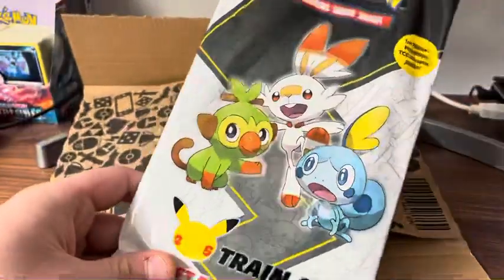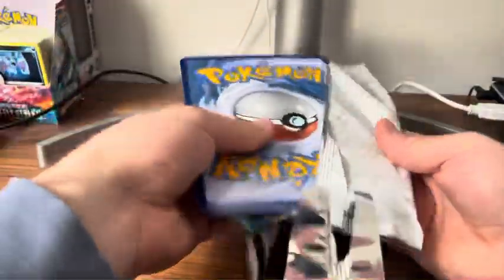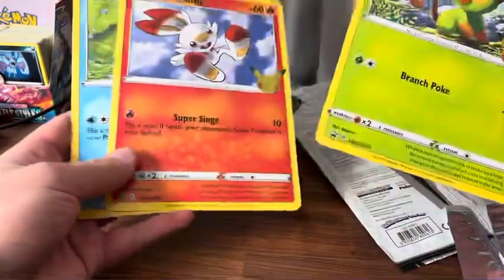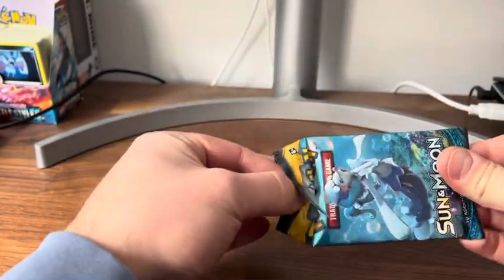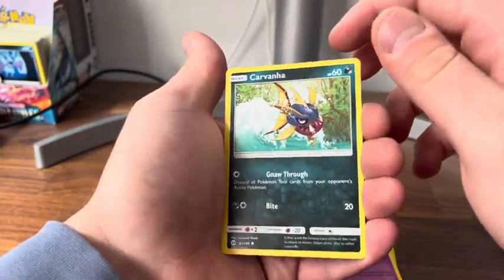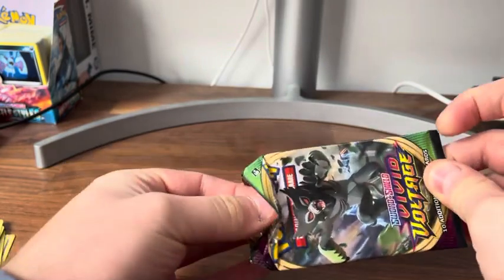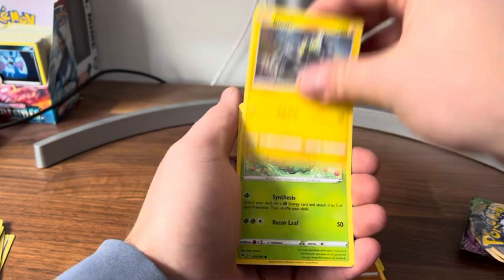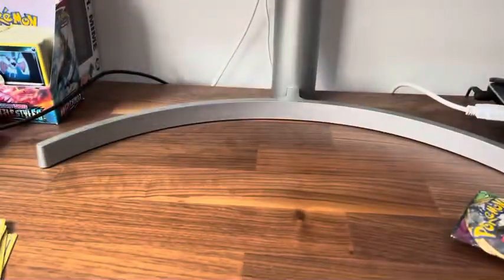Opening First Partners Pack GALAR with Dylan from BCD Collectibles